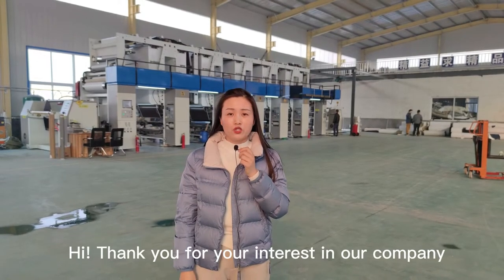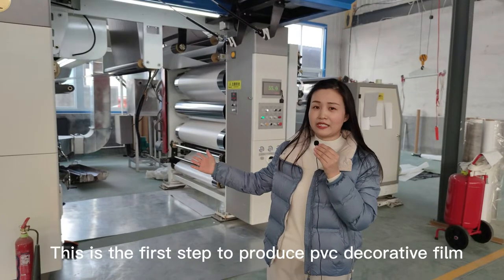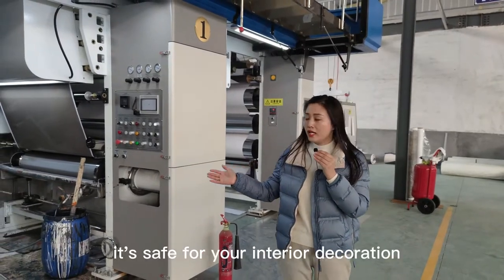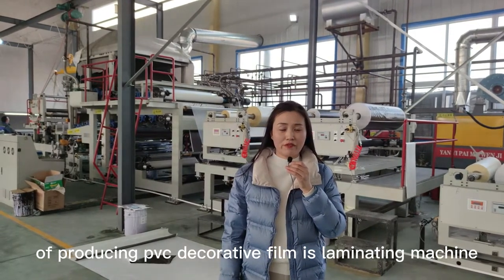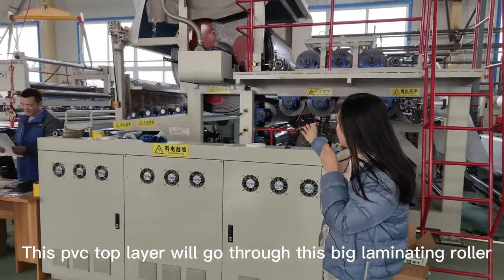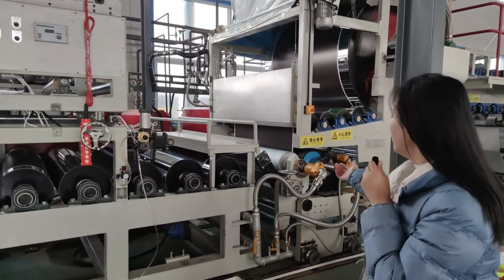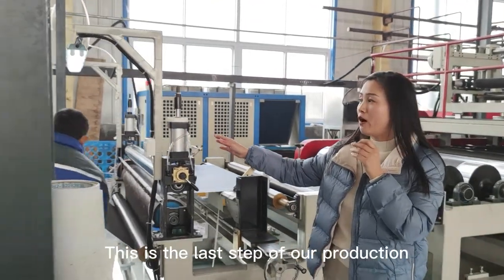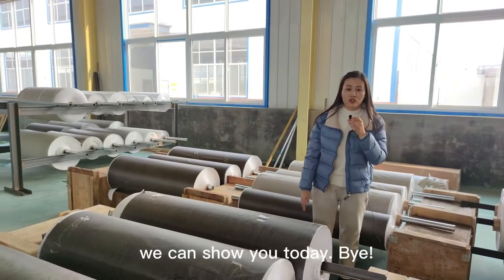How is PVC decorative film made?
Let me introduce the whole production process for you, PVC laminating film, PVC wrapping film, PVC vacuum membrane, all the film products can be produced on our production lines. The designs of wood grain, marble, stone, solid colors, metallic are all available.
2022 catalogue is ready too, welcome to contact to get the electronic version.

Mina Huang
Qingdao Unique New Material Co., Ltd
Address: Dazhuge Industrial Park, Jiaozhou, Qingdao City,
Shandong Province, China  266300
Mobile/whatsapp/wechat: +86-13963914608